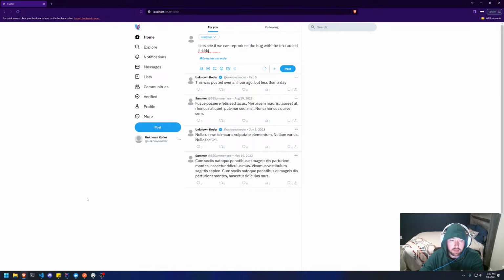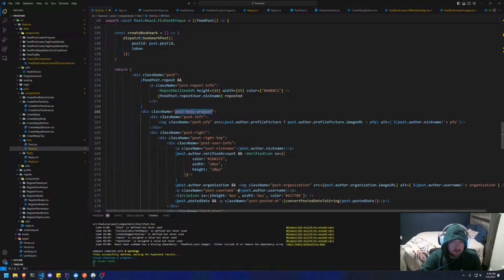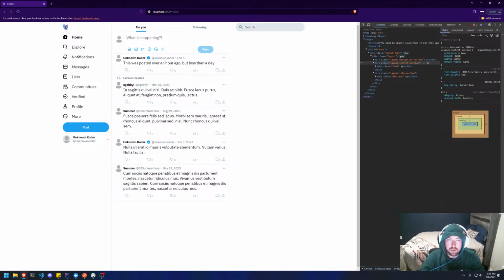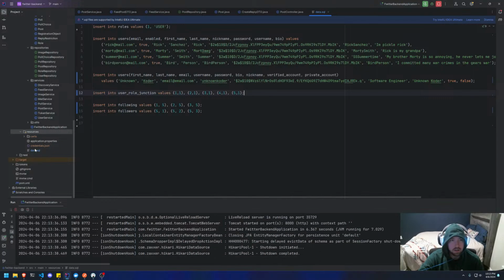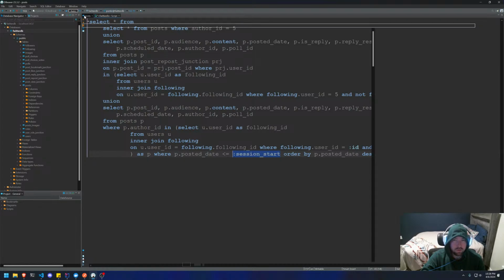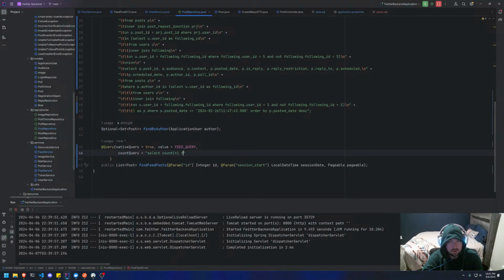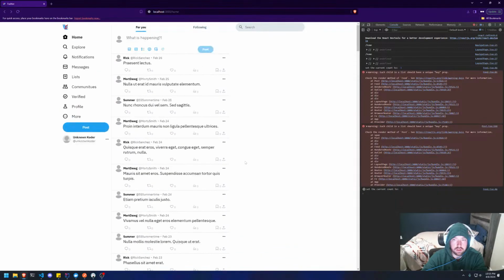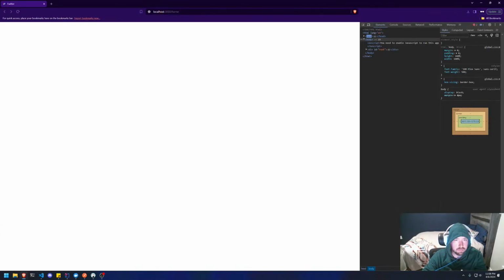Lets Build Twitter Live 04/06/2024 || Live Java and ReactJS Development